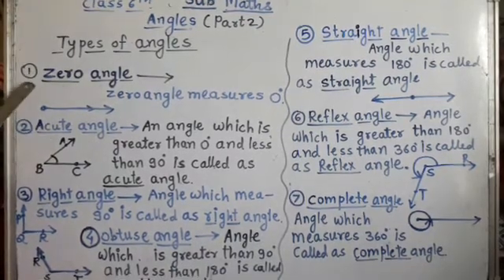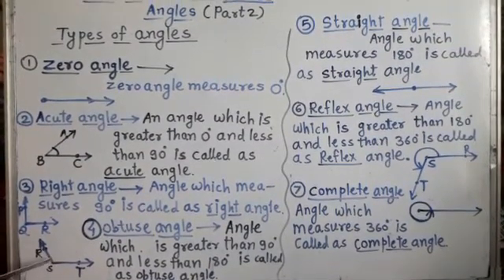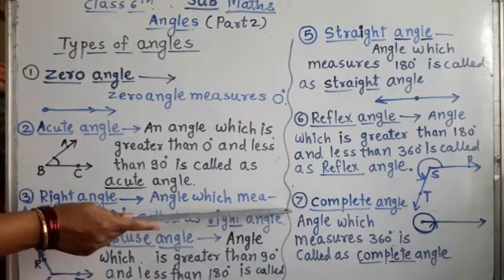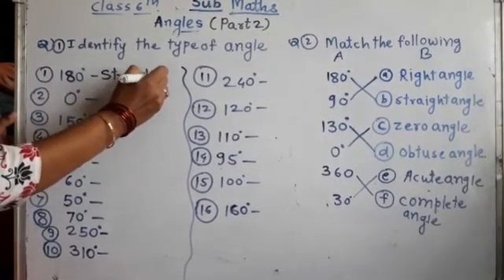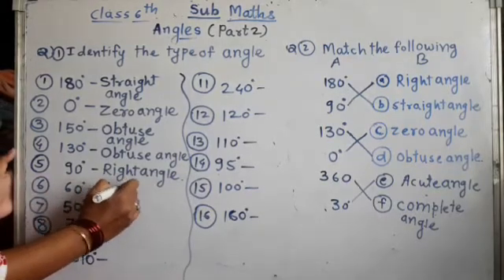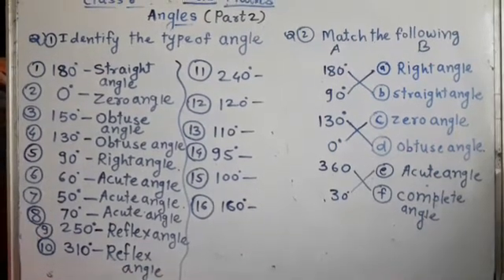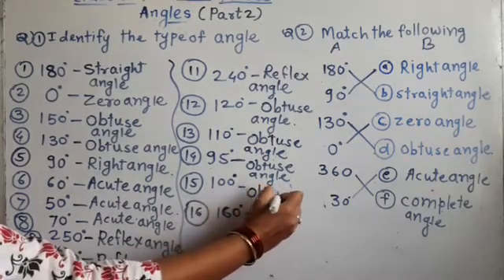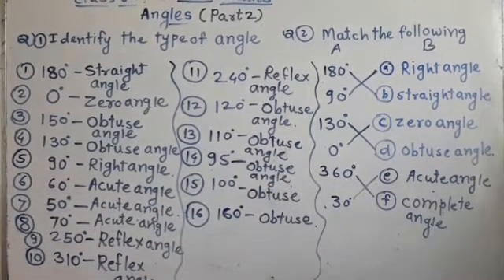Class 6th Lesson Angles (part 2) by sanjivani patil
Hello students in this video we are going to learn what are the types of angles? How to identify angle by given measures of angles.

Watch this video upto end and learn types of angles.Identify type of angle.